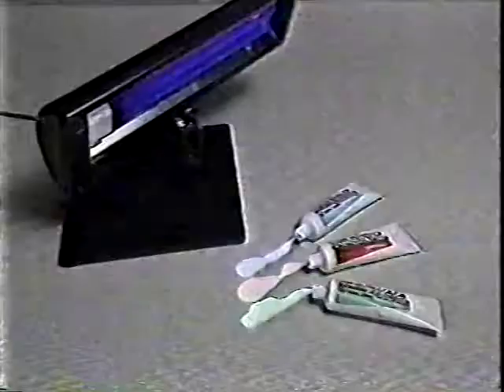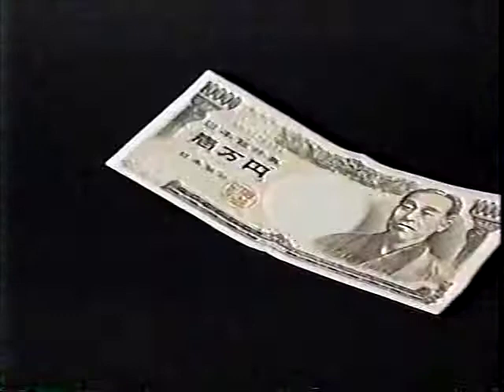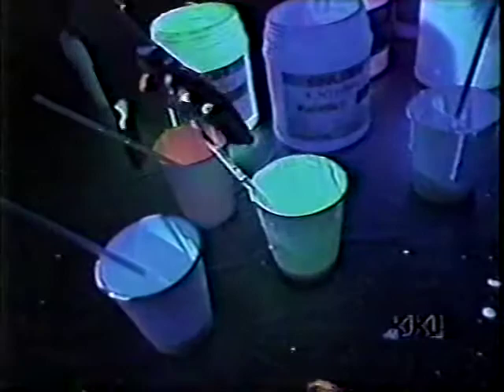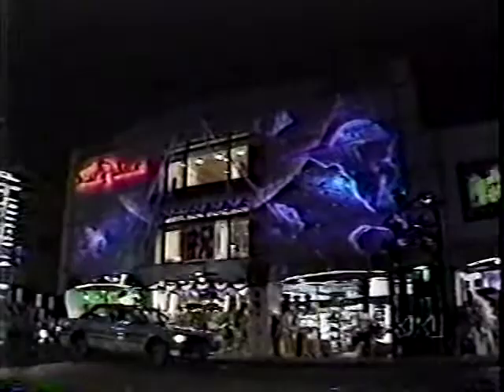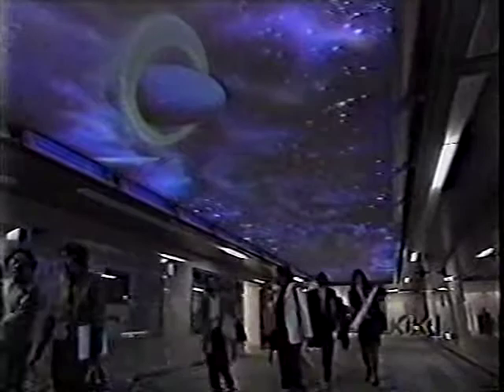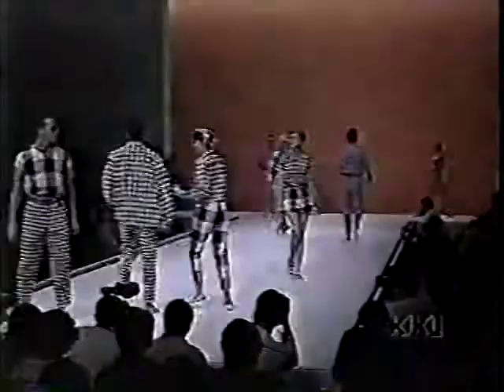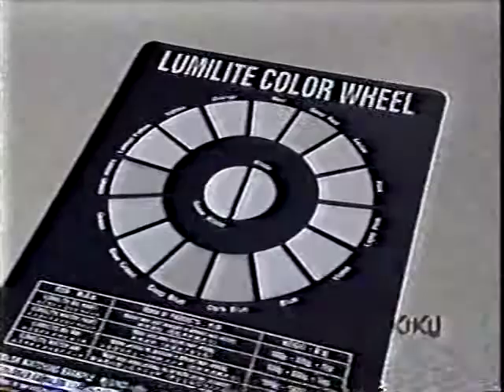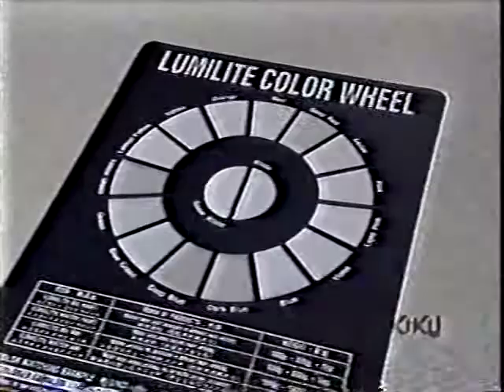JVT - Magic Paint